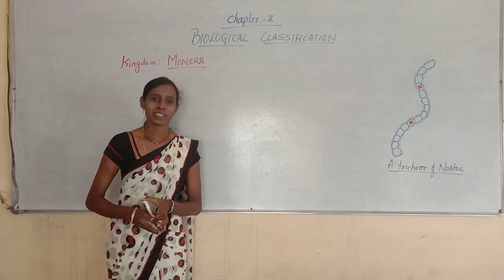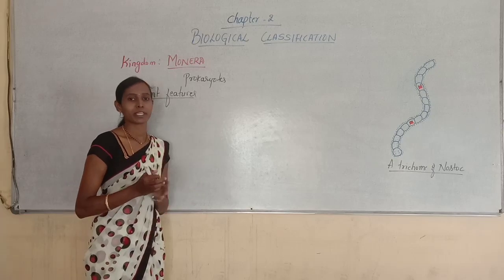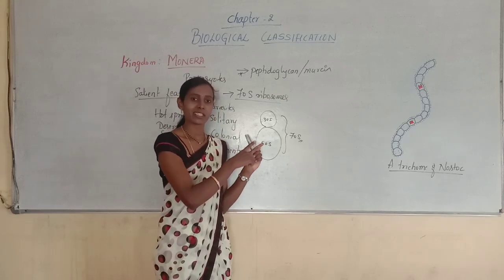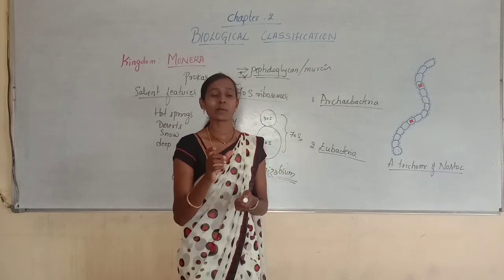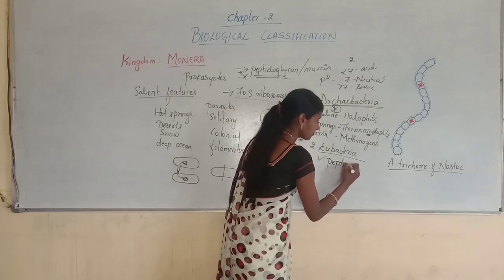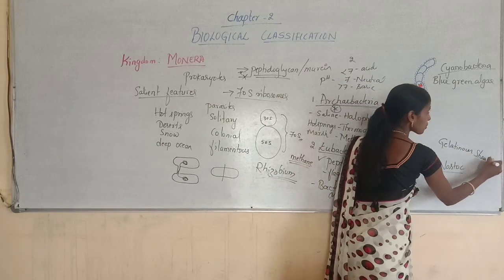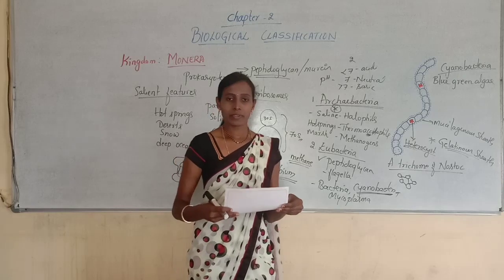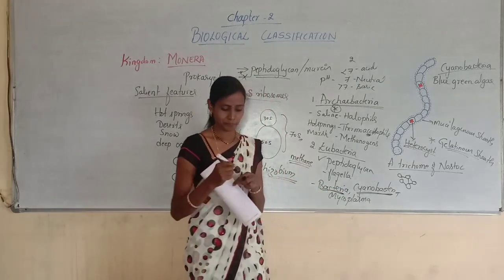Class 4: Kingdom MONERA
1st pu biology chapter 2